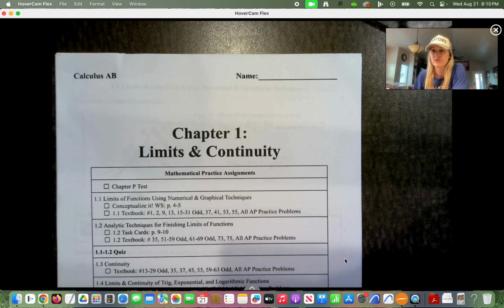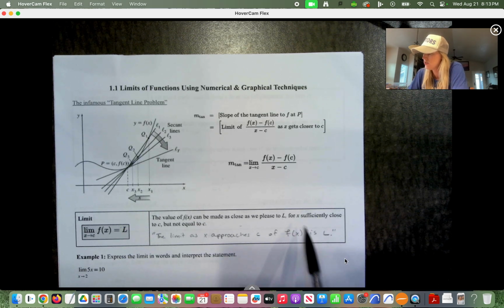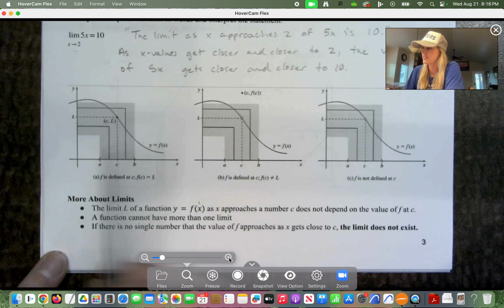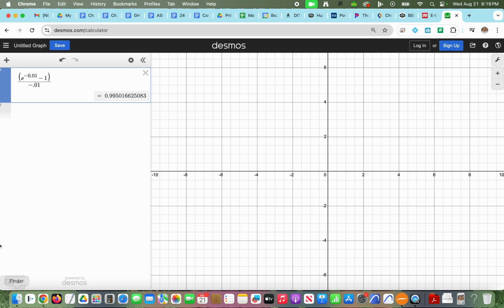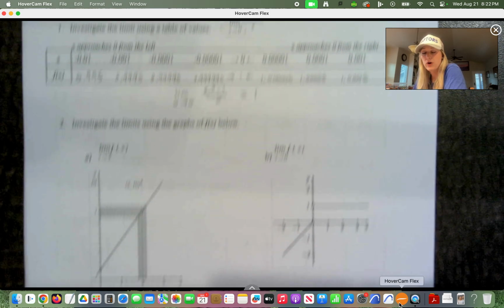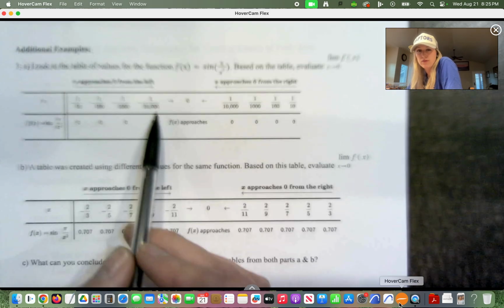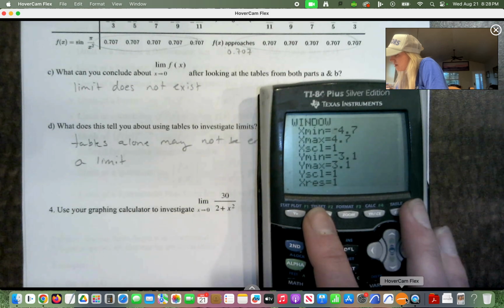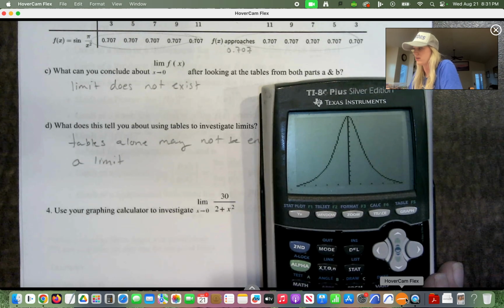1.1 Limits of Functions Using Numerical & Graphical Techniques